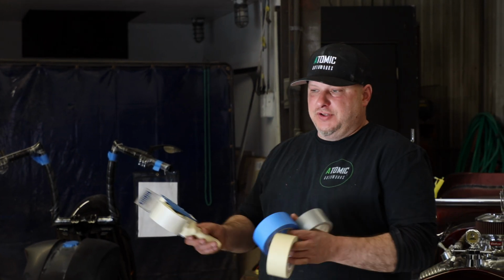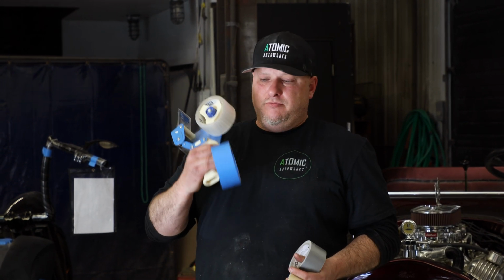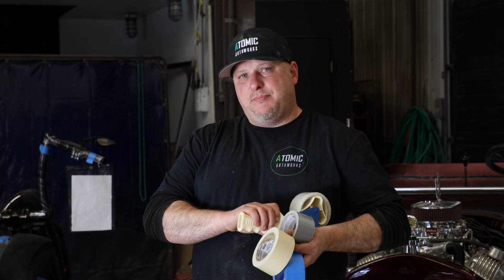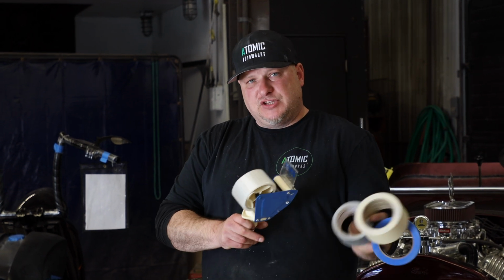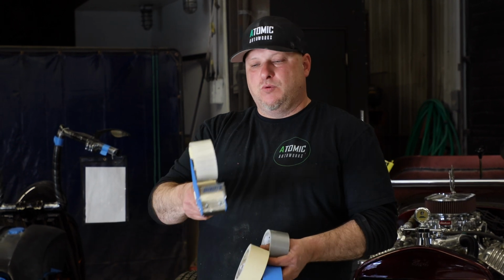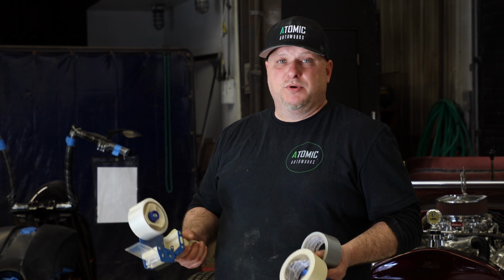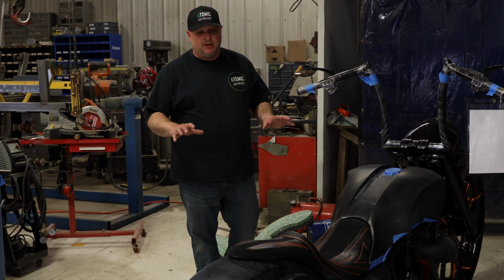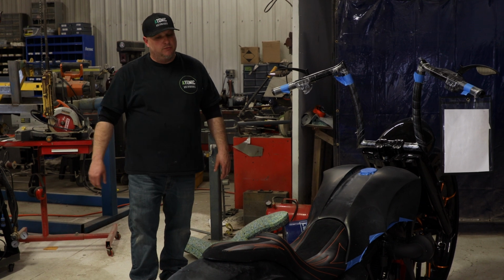Custom Car Shop Makes A Seat For A Big Wheel Bagger (Road King)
🏍️🔥 Custom Seat for a Big Wheel Bagger – Old Road King Harley Seat Transformation! 🛠️

At Atomic Autoworks Garage, an auto restoration shop and custom car shop, we’re tackling another one-of-a-kind motorcycle seat build! In today’s episode, we take an old Road King Harley seat and completely customize it for a converted Big Wheel Bagger.

From reshaping the foam for a better fit to designing a custom cover that matches the bike’s bold look, we turn this seat into a show-stopping piece. If you're into custom baggers and want to see seat-building in action, this is the video for you!

📢 What’s your favorite Big Wheel Bagger build? Drop it in the comments! 👇👇

🔧 Support Atomic Autoworks Garage & Shop What We Use
Want to use the same tools, supplies, and products we trust in our shop?

🚗 About Atomic Autoworks Garage
We specialize in car and truck restoration, customization, detailing, and reconditioning — from full builds and bodywork to paint, interiors, and everything in between. Whether you're a DIYer, gearhead, or just love cool builds, our channel is here to educate, inspire, and entertain.

🛠️ Full restorations
🎨 Custom interiors & paint
🧼 Professional detailing & reconditioning
🎥 How-to videos, behind-the-scenes, and shop tours

⏱️ TIME STAMPS:
(Add your video-specific time stamps here)